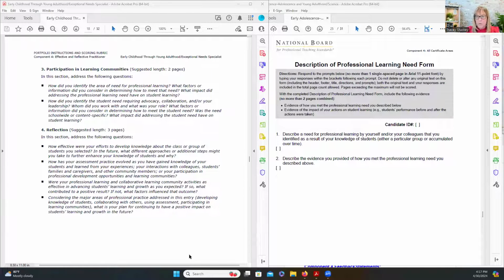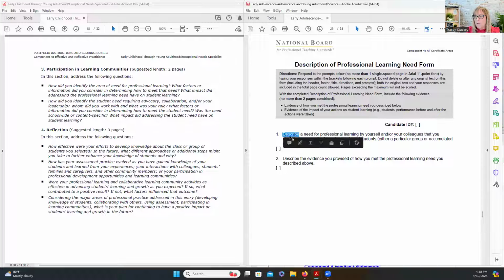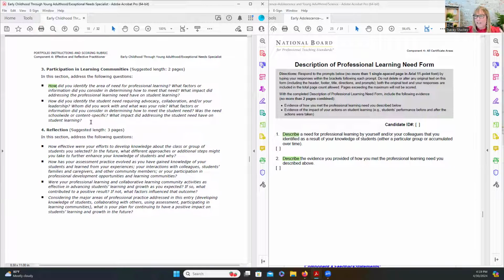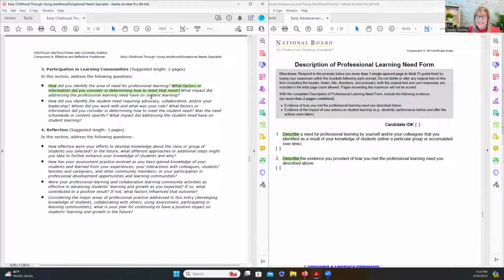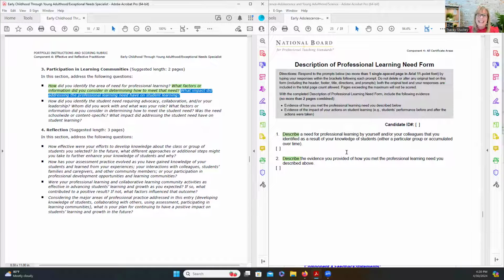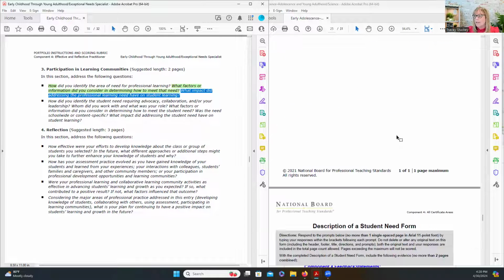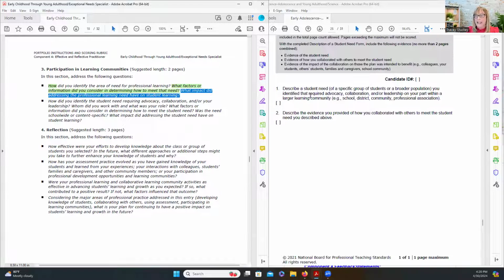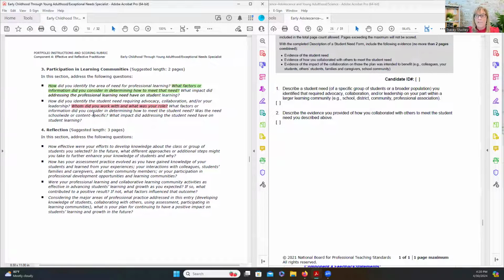NBPTS Forms vs. Written Commentary: How to Answer Each Correctly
Do the questions on your NBPTS forms seem almost identical to the questions in your written commentary?

Many National Board candidates become confused about how much to write on the forms, what information belongs in the commentary, and how to avoid repeating the same answer in multiple places.

In this video, Tracey Bryant Stuckey, Master NBCT Coach, former National Board assessor, and NBCT since 1999, explains the different purposes of the component forms and written commentary—and how your responses should change accordingly.

✅ The purpose of the required NBPTS forms
✅ How form responses differ from written commentary
✅ Which information should be stated briefly and directly on a form
✅ Why commentary requires explanation, analysis, and evidence
✅ How to answer questions that appear repetitive without copying the same response
✅ How each section should move your thinking forward
✅ Why describing what happened is not enough in the commentary
✅ How to connect instructional decisions to student needs and learning
✅ How to make the best use of limited page space

The forms generally provide essential context and factual information that helps the assessor understand your teaching situation, students, lesson, or evidence.

The written commentary should go further by explaining:

Why did you make that decision?
What evidence informed your choice?
How did you respond to student needs?
What happened as a result?
What does the evidence reveal about student learning?

Your answers may address related topics, but they should not perform the same job.

As Tracey often tells candidates:

Think Like a Lawyer™

Use the forms to establish the facts. Use the written commentary to explain the reasoning, analyze the evidence, and demonstrate the impact of your decisions.

Ready for National Board Support?

Continue Learning With Tracey